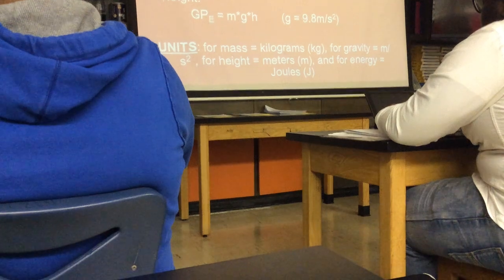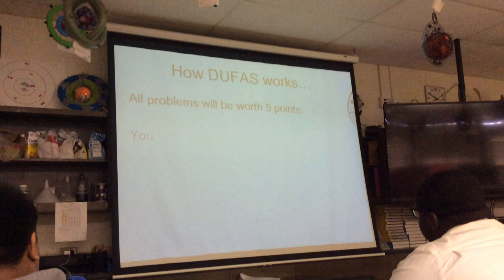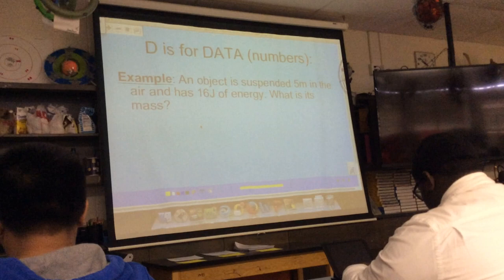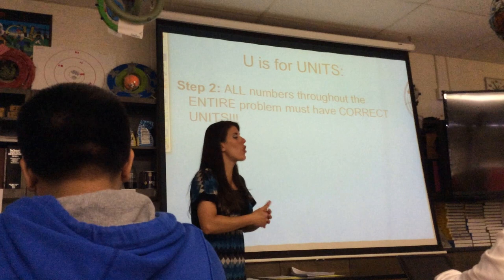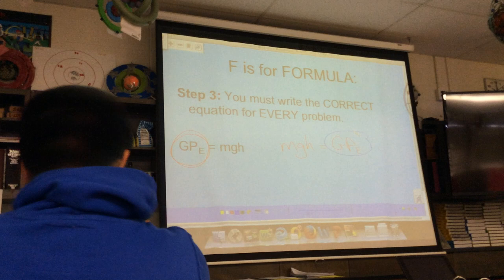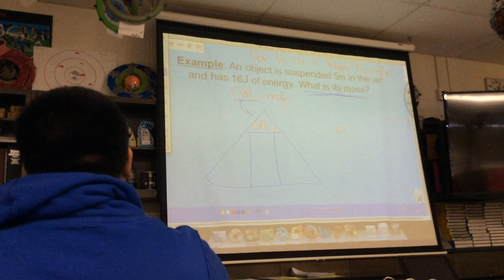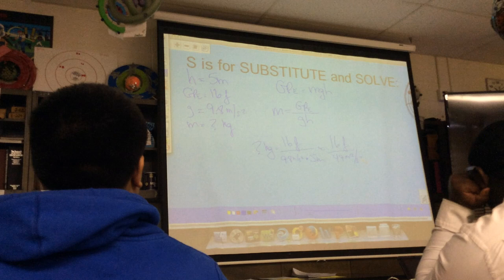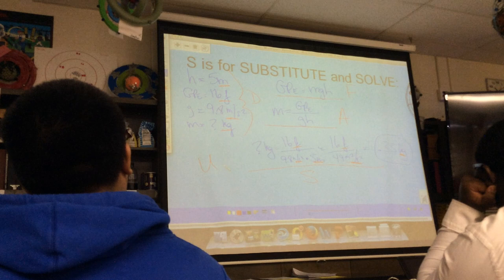DUFAS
Using DUFAS to solve energy calculations.